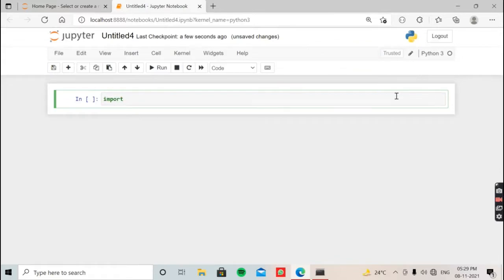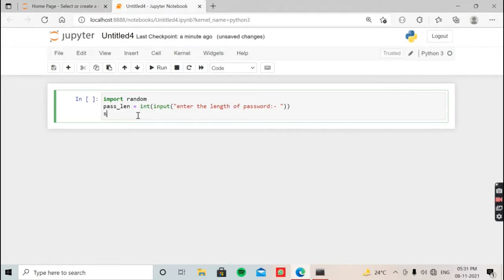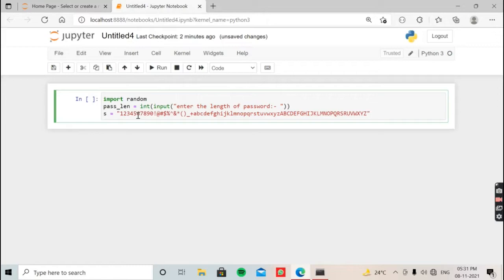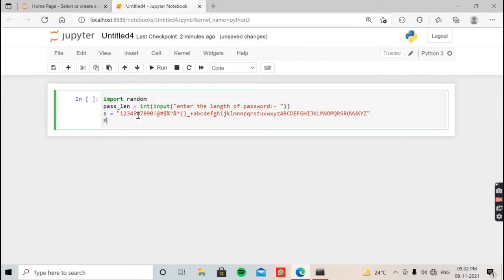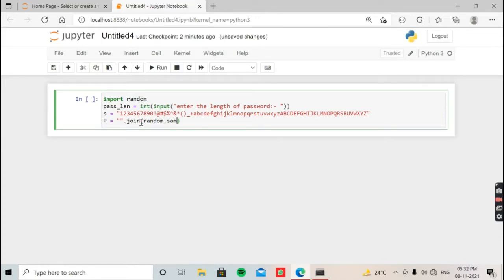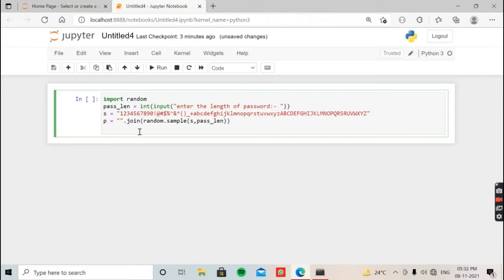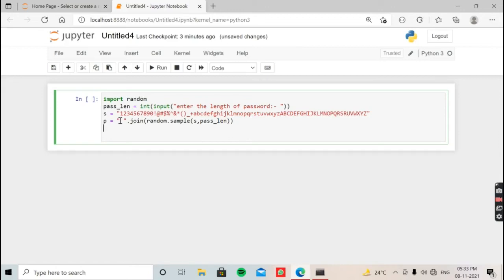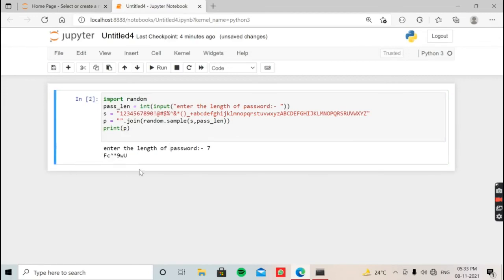How to Generate Random Password In Python with User Input || Random Password Generator || codeHub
How to Generate Random Password In Python || Random Password Generator || codeHub

Hiiii everyone !
Let's make coding FUN with codeHub. Learn new things and share to everyone around us.
In this channel we will focus on everything related to coding and technology .
We'll learn :
C
C++
JAVA
Android
CSS
JavaScript
Web Development
Pyhon
Linux
HTML
SQL
Graduation Maths.
Basic and advance Excel
Word, Prowerpoint
Android development

Don't just learn!
Apply.